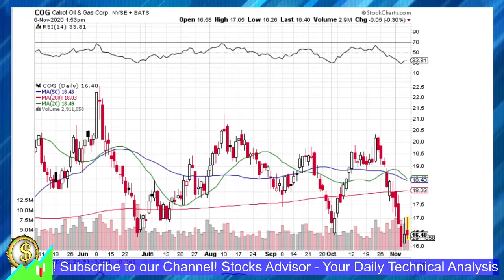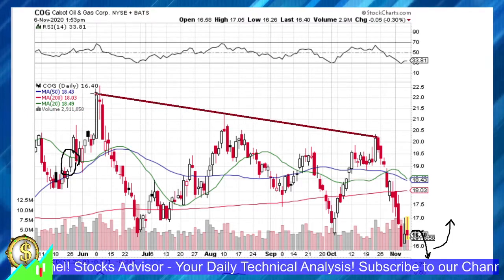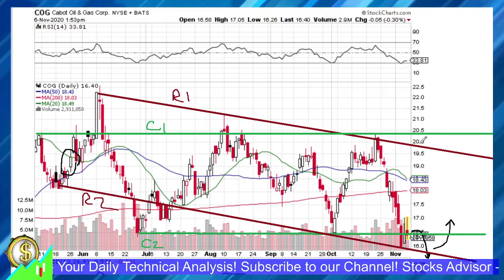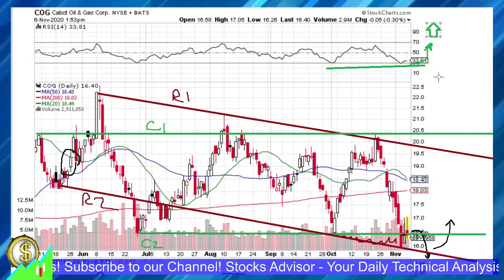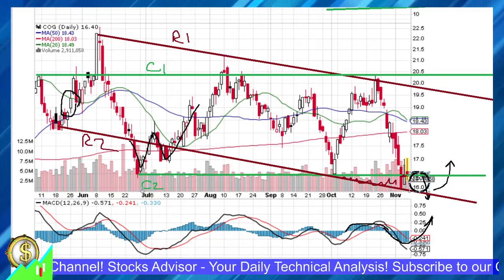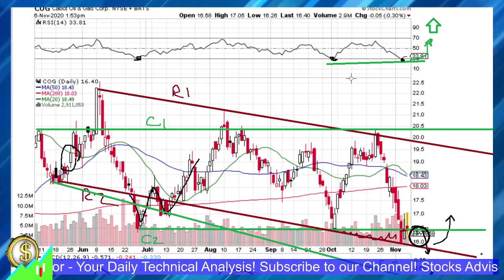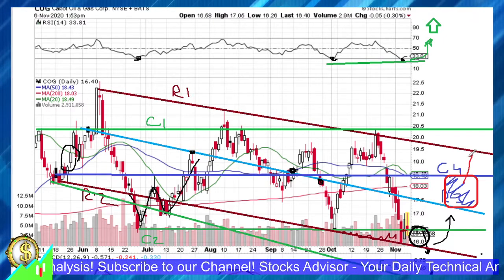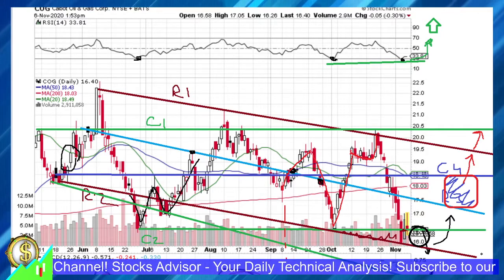Stocks to Buy: COG Cabot Oil & Gas Corporation 2020 11 06